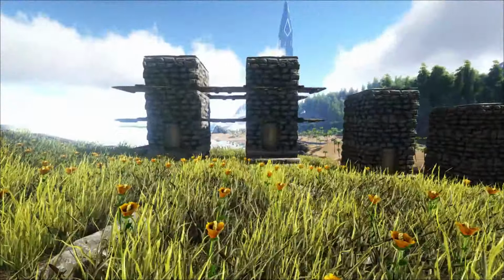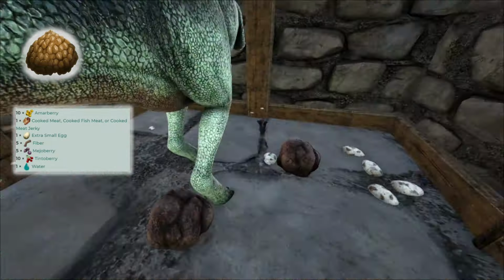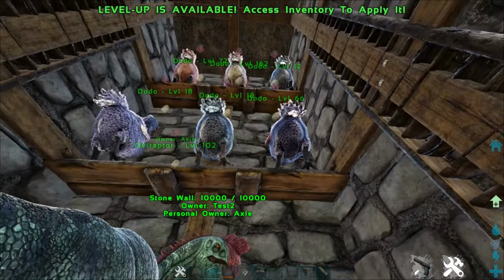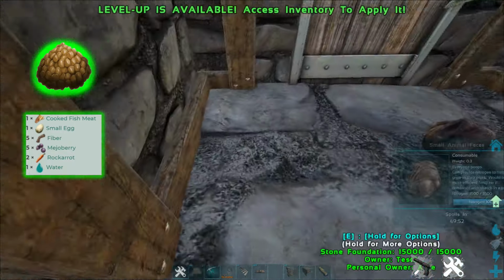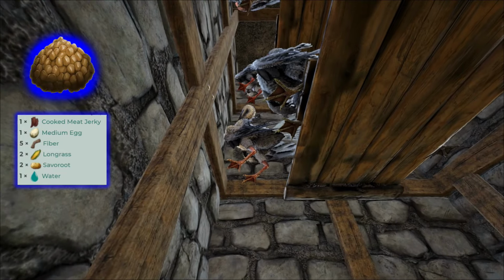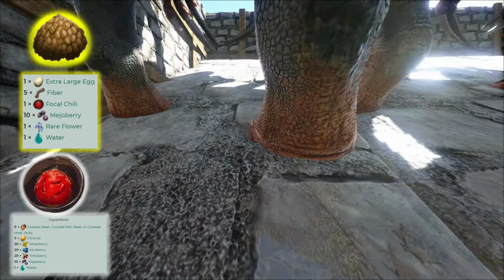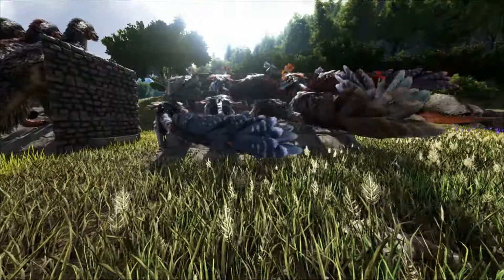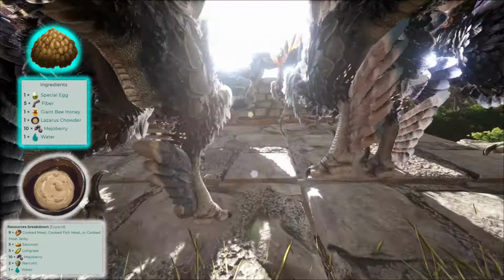My 2021 Kibble Farm Guide | ARK Survival Evolved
🌏 Share Around And Spread The Love! XD

Hope to see you in the future, thank you for the support!